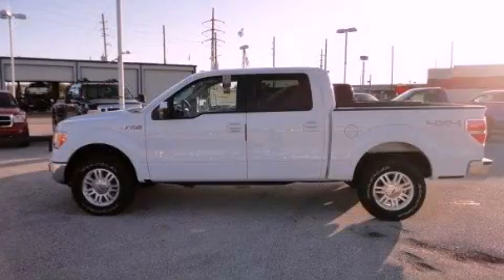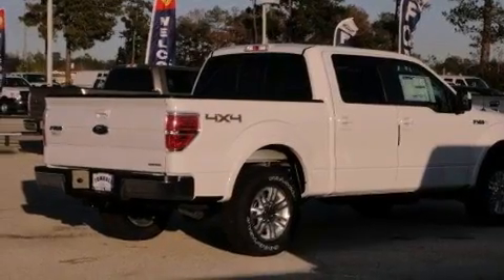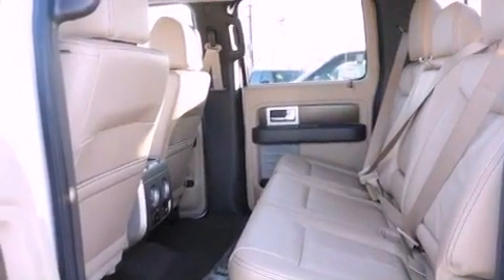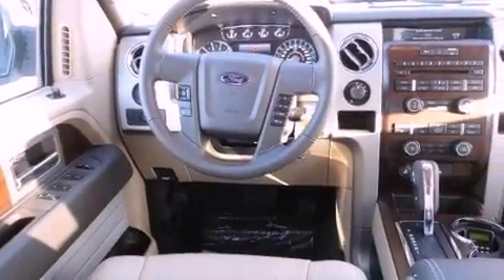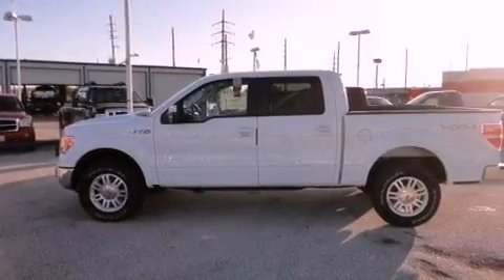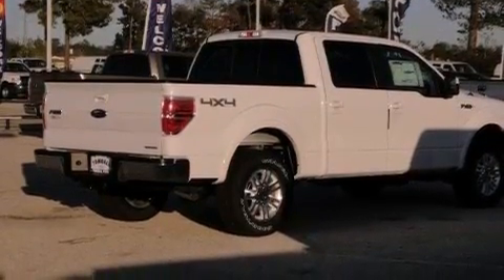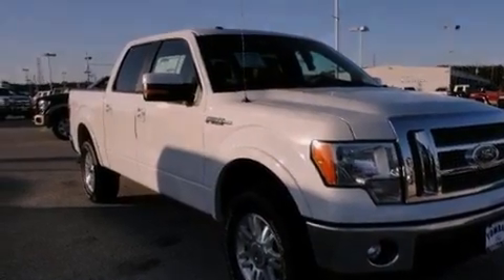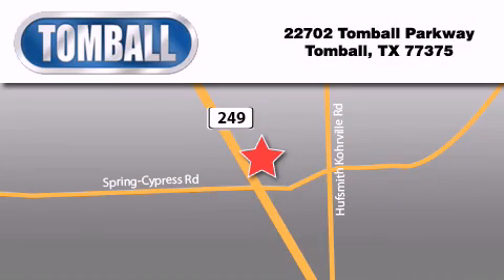2012 Ford F-150 Tomball TX 77375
Year : 2012

 Make : Ford

 Model : F-150

 Engine : Gas/Ethanol V8 5.0L/302

 Trans . : Automatic

 Exterior : Oxford White

 Miles : 4

 Interior : LEATHER BUCKET SEATS W/CONSOLE ADOBE INTERIOR

 Stock : KD16020

 Tomball Ford

 22702 Tomball Parkway